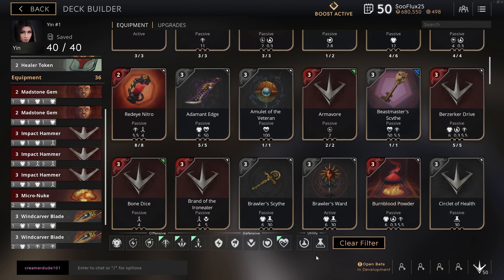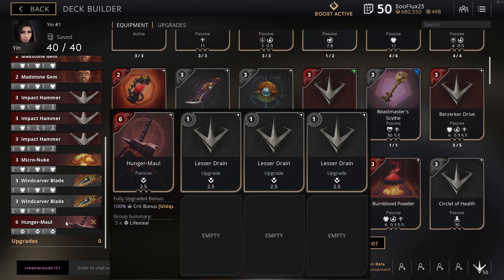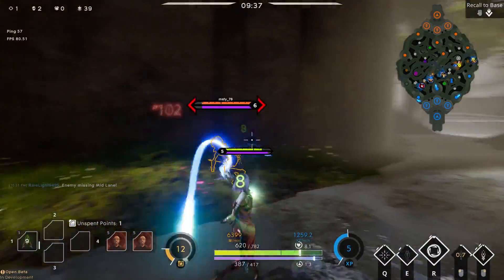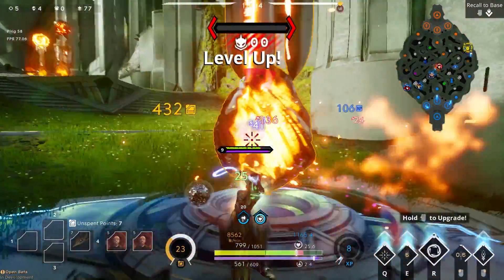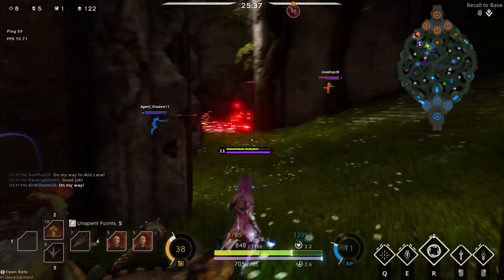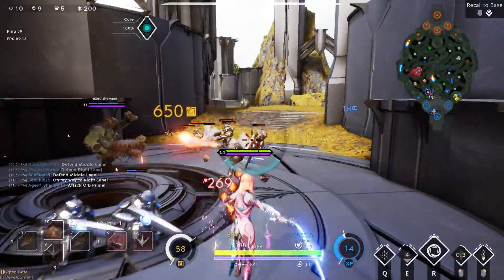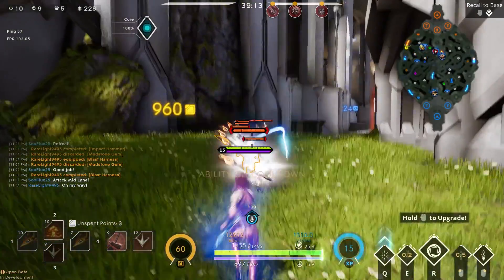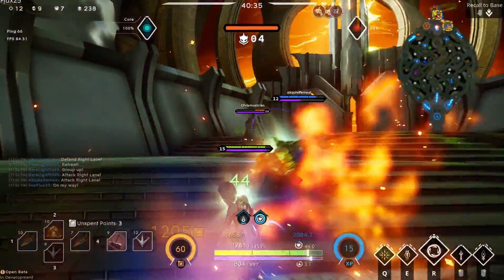Paragon YIN INSANE DMG | 900+ DPS | BEST ADC |REVENANT HAS NO CHANCE |THIS SHOULDNT BE ALLOWED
Expand me: snapchat: wassimyounes . .  PLEASE LIKE

THANK YOU GUYS SOOOOOOO MUCH FOR THE SUPPORT

showcasing the paragon community and the awesome people in it.

thank you guys all for the great help.. hope you guys like this video